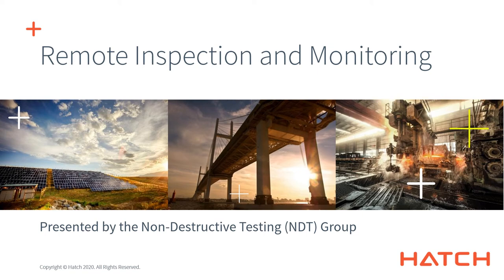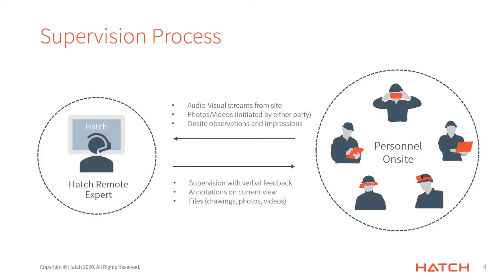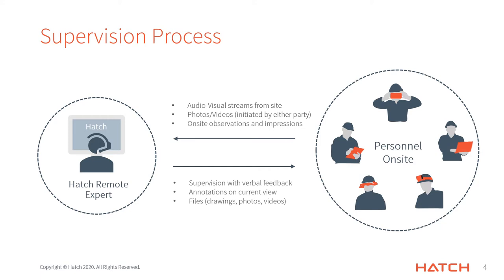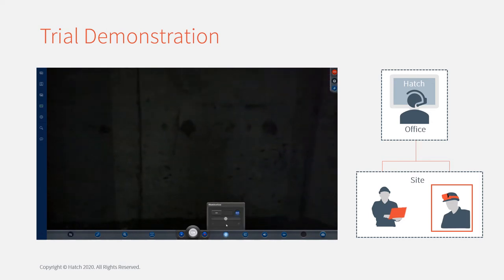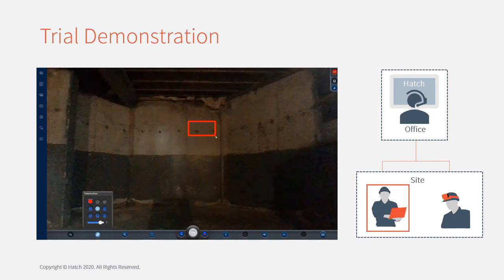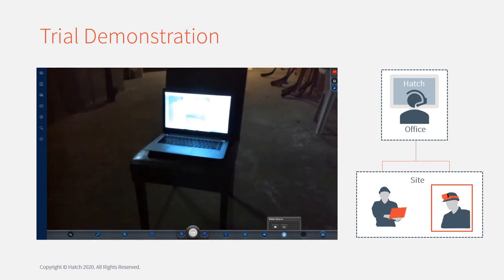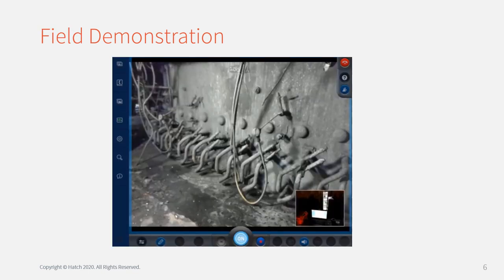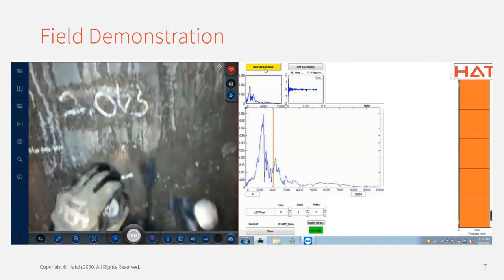Remote Inspection and Monitoring in Projects and Operations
Team collaboration, even with physical distancing, is essential to continue executing projects and plant start-ups and, performing day-to-day operations and maintenance.

Using remote inspection and monitoring, projects and operations can continue while protecting employees’ health. We bring the data to the experts, keeping everyone safe.